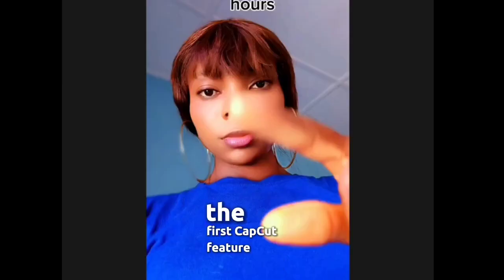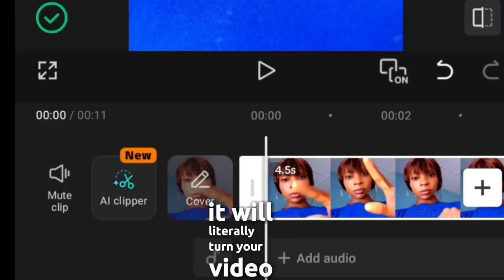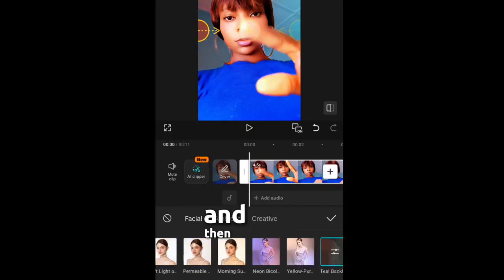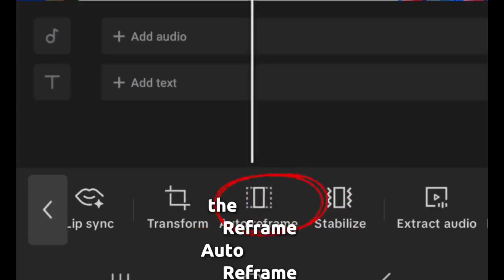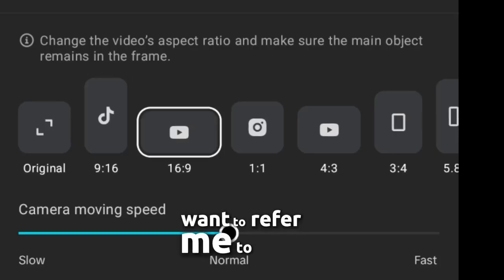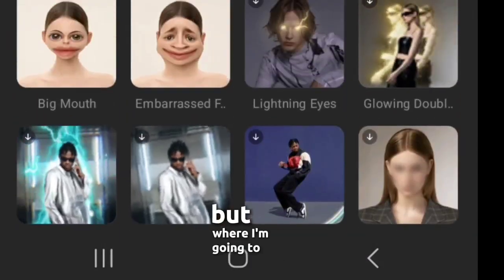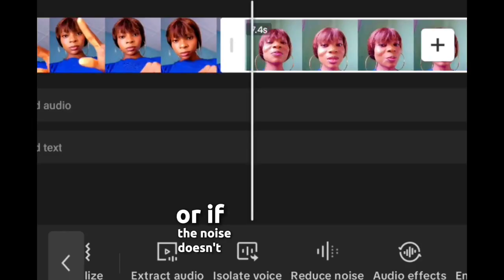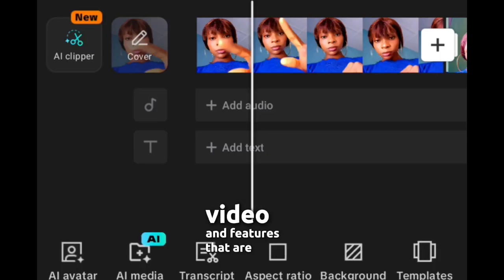5 Hidden Latest Capcut Features You didn't know Existed For Easier Editing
CapCut hidden features tutorial for faster video editing. Discover powerful tools that can improve your workflow and save you time.
In this video, I'll show you 5 underrated CapCut features that many creators overlook. These simple tools can help you edit faster, create better videos, and get more out of CapCut.